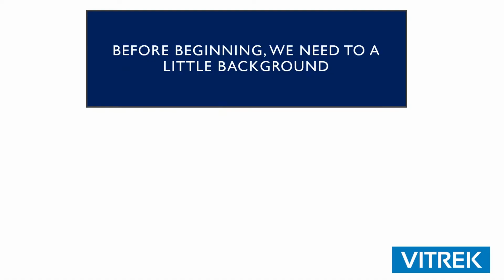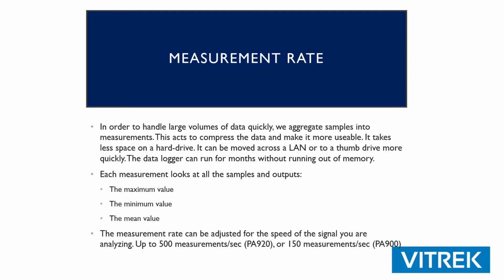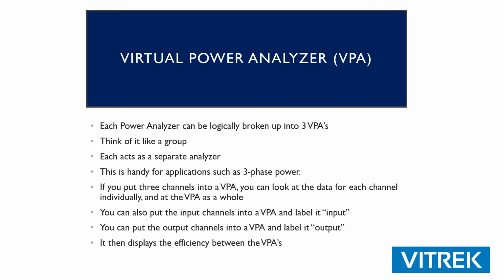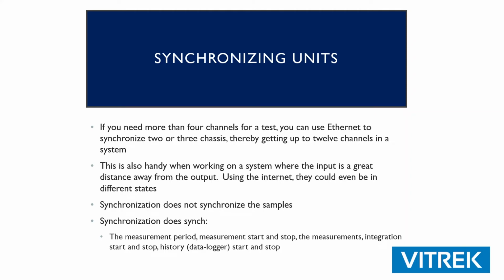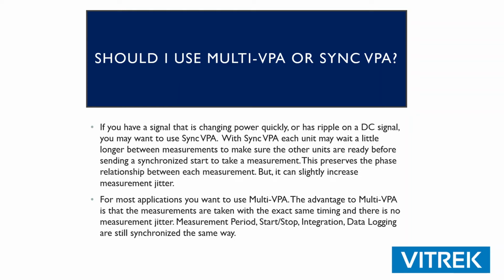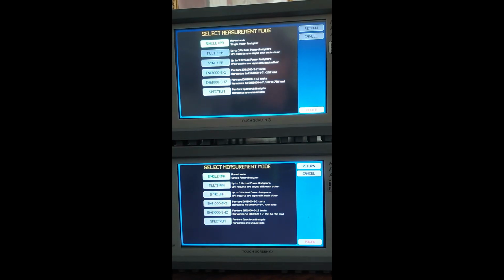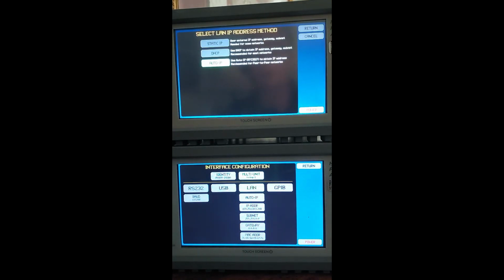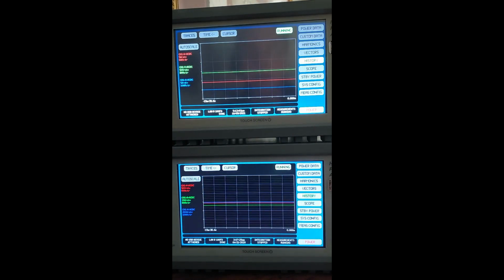How to Synchronize Multiple Vitrek Power Analyzers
This video shows about 6 slides with background information, then has a 3 minute video showing how to connect multiple Vitrek Power Analyzers and operate them as a synchronized, coordinated system.